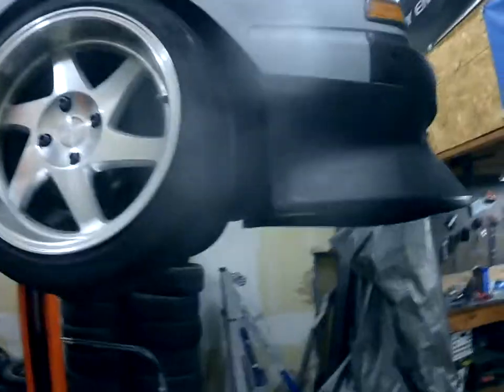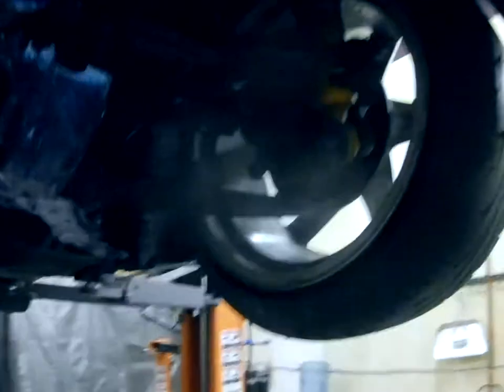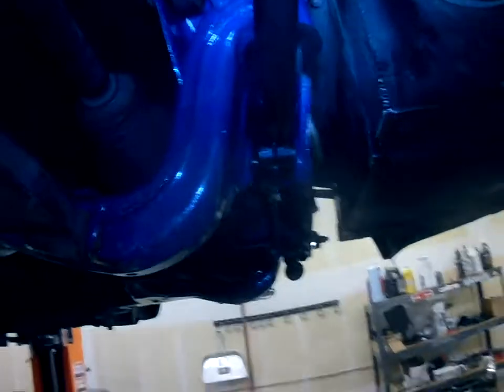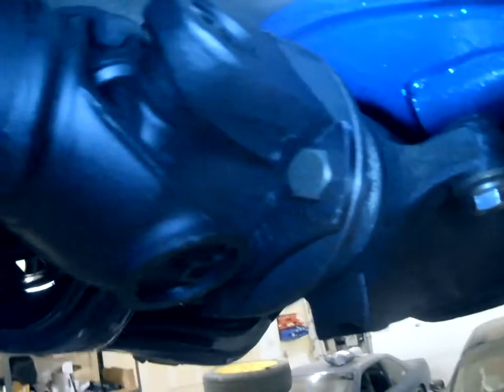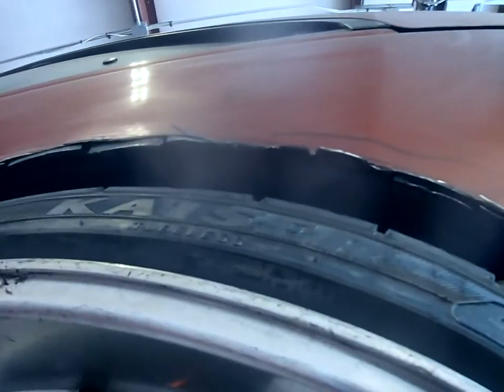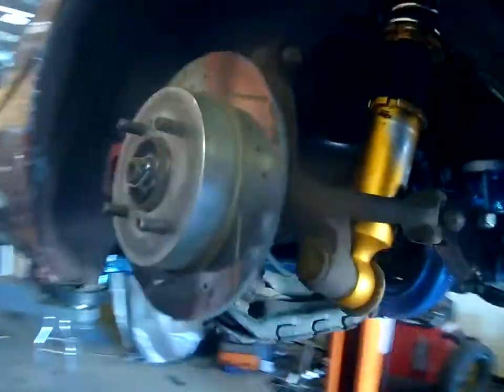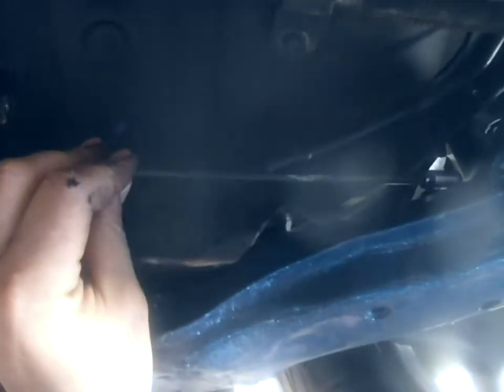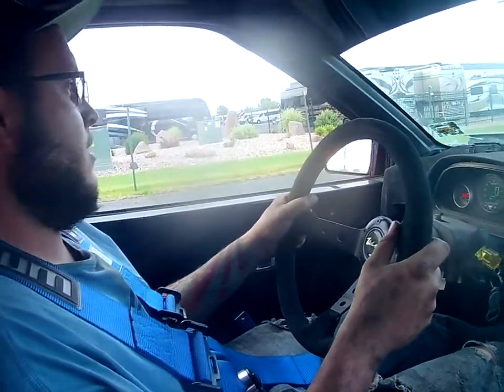1jz s12 with s13 rear subframe!!!